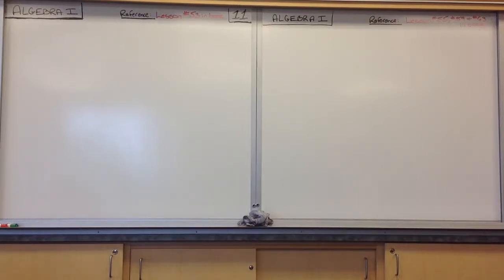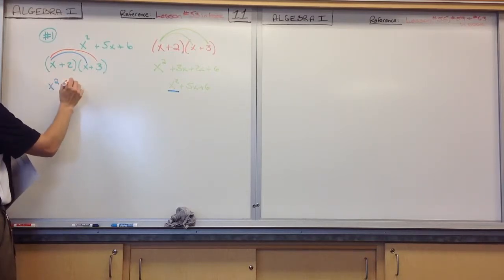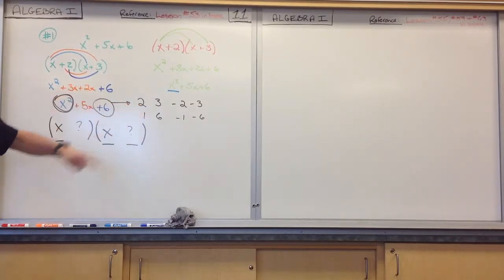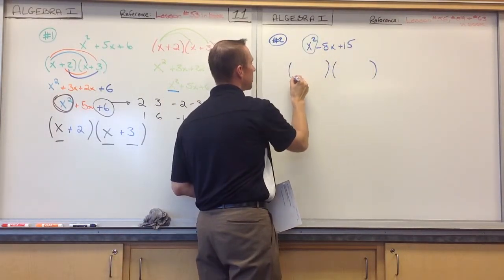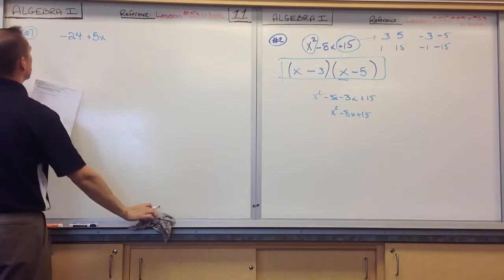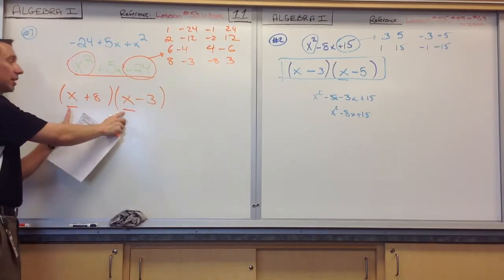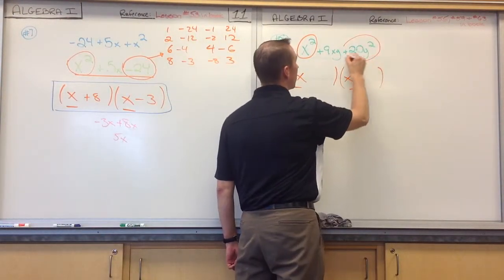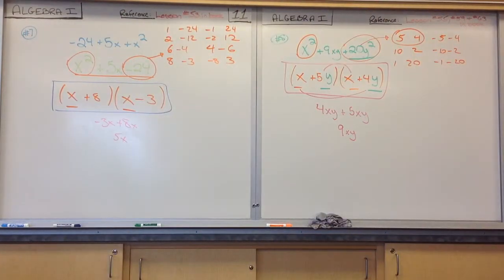Algebra I-Lesson #23-Understanding Polynomials and Factoring Basic Trinomials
Algebra I-Lesson #23-Understanding Polynomials and Factoring Basic Trinomials-Lesson Video